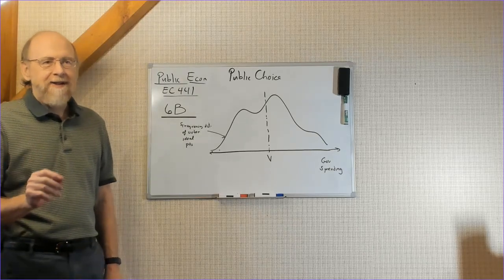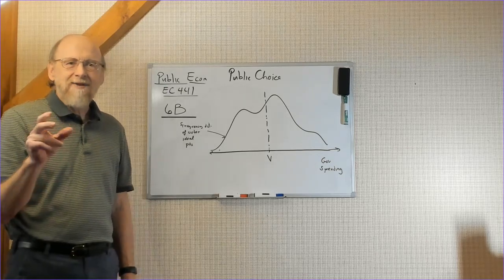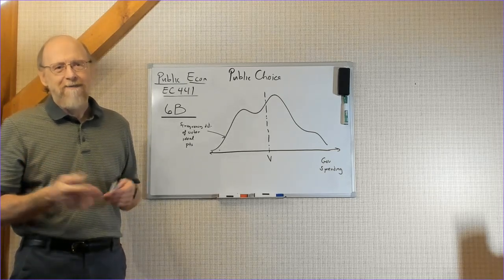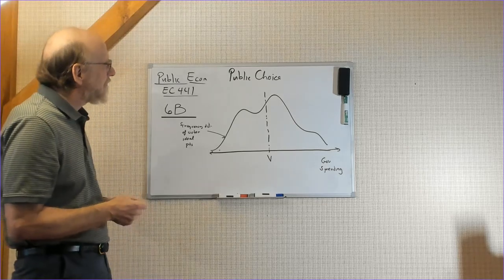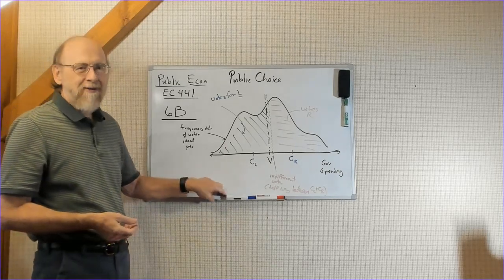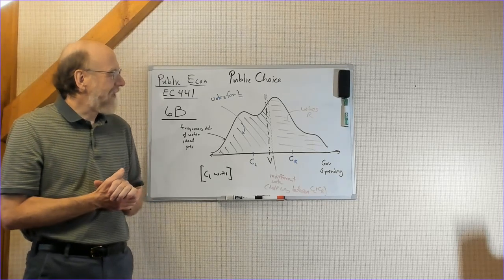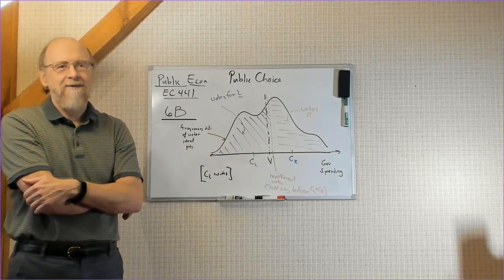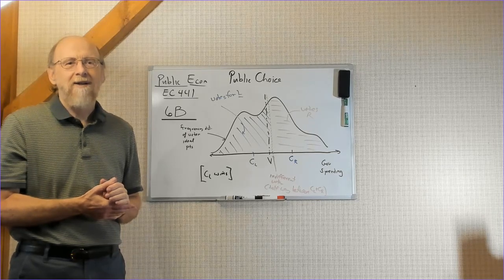Public Choice 6B Elections using Spatial voting model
This mini lecture introduces the idea of a distribution of voter ideal points and shows how it can be used to model how voters cast votes in an election between two candidates.